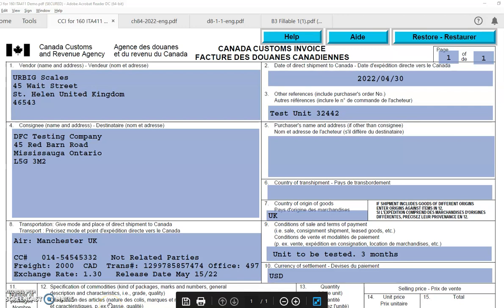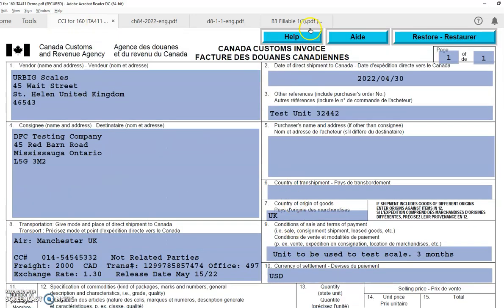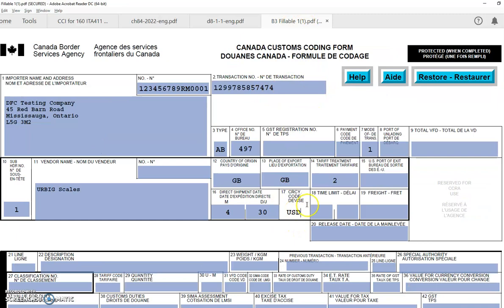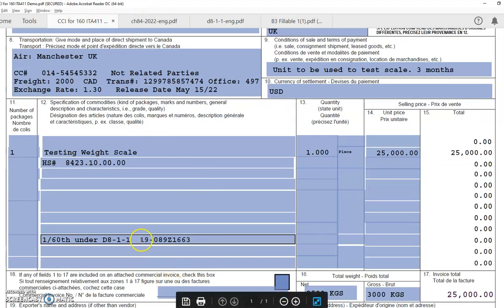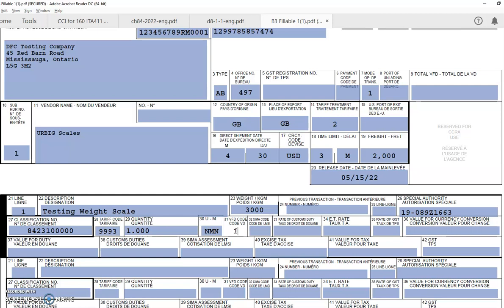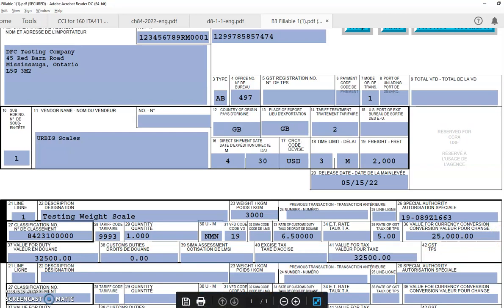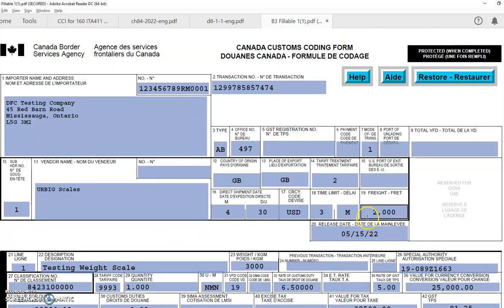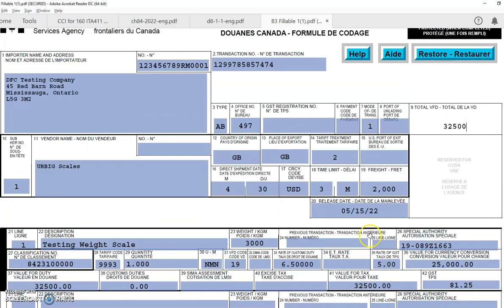ITA411 Week 2: 1/60th Entry Demonstration